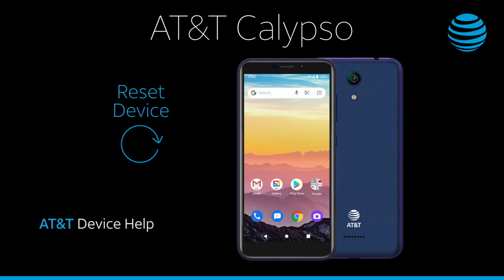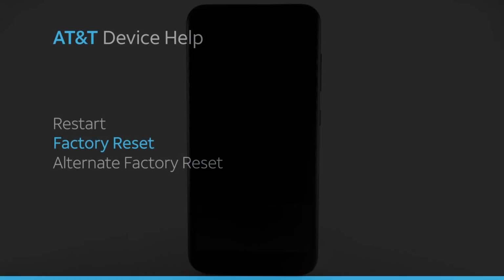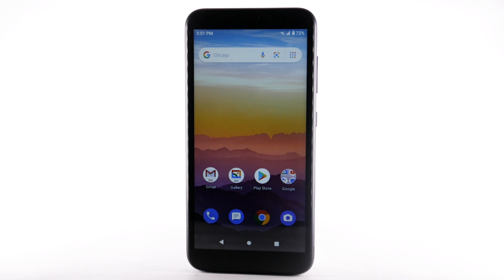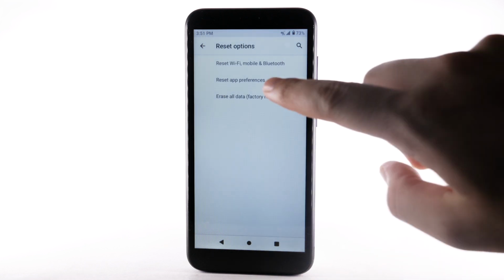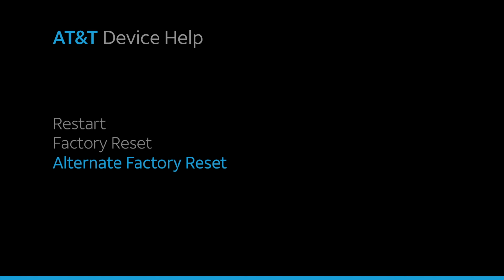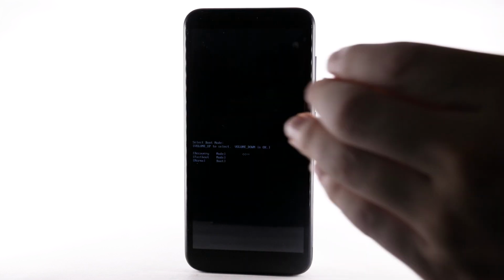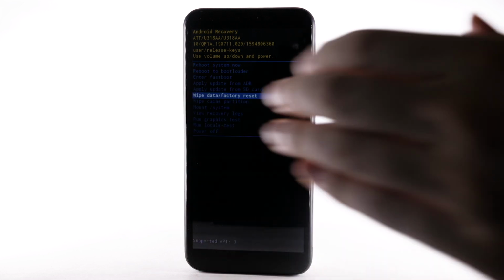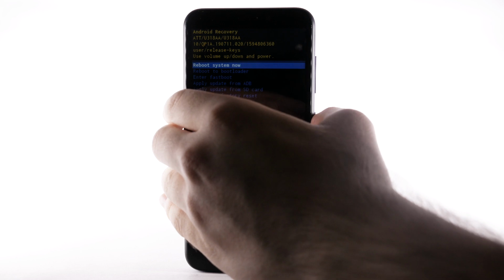Learn How to Reset device on Your AT&T Calypso | AT&T Wireless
Learn How to soft Reset on the AT&T Calypso.

Reset Device:
Restart.
try performing
a device restart.
Press and hold
the Power/Lock button,
select "Restart".
Factory Reset.
It will permanently erase
all personal data, preferences,
settings and content
that is saved to the device.
It is recommended that
you backup important data
before proceeding.
The device must also be charged
to at least 30%
to perform a factory data reset.
scroll to and select "System",
select "Reset options".
Select "Erase all data
(factory reset)",
If unable to perform
the standard master reset
using the previous steps,
try the alternate method
by first powering
the device off.
With your device powered off,
press and hold the Power/Lock
and Volume Up buttons
until the screen lights up.
Select "Recovery mode" by
pressing the Volume Up button,
then press the
Volume Down button to select.
When the No command screen
appears,
button and Volume Up buttons
for a few seconds and release.
Press the Volume buttons
to scroll to and highlight
"Wipe data/factory reset",
press the Power/Lock button
to select.
Press the Volume Down button to
highlight "Factory data reset",
then press the Power/Lock button
to begin the reset process.
When the Android recovery screen
displays again,
ensure that "Reboot system now"
is highlighted,
to select.
♪AT&T jingle♪